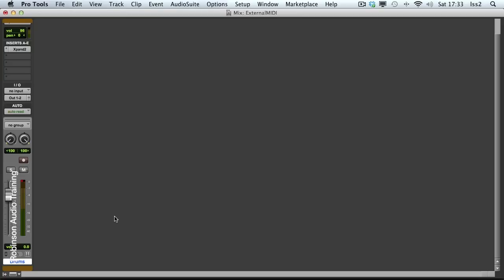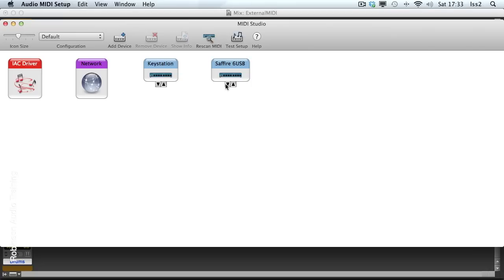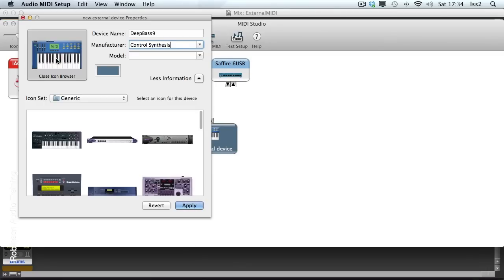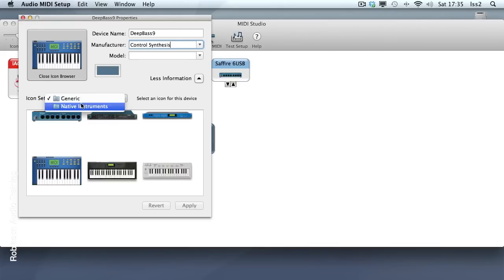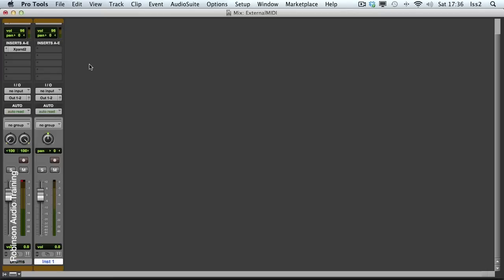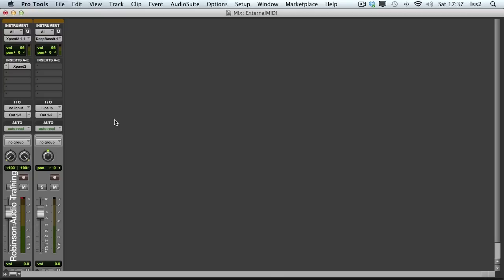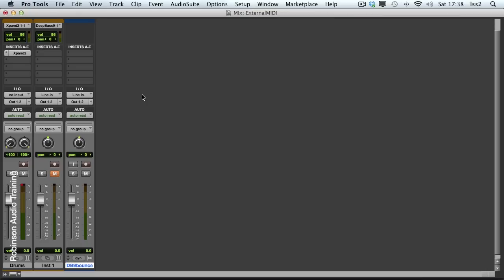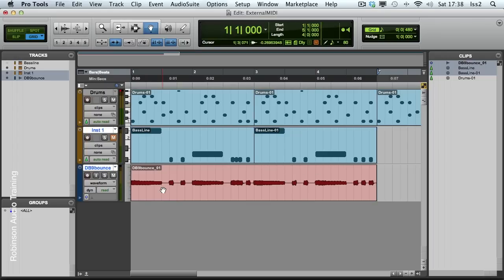Using External MIDI devices in Pro Tools